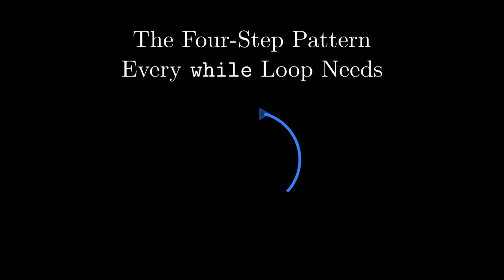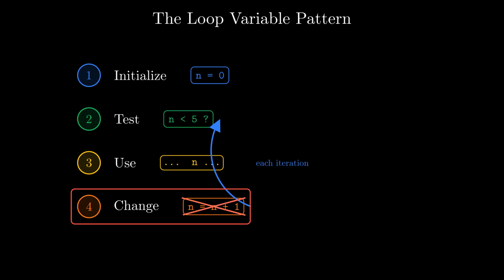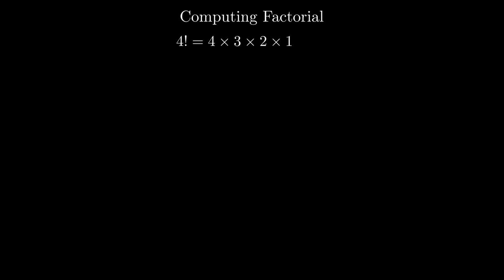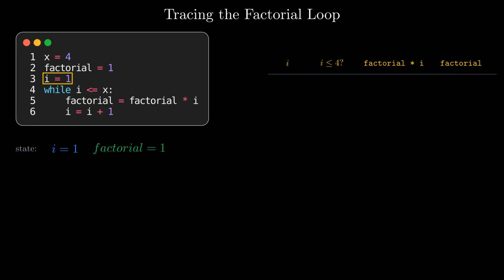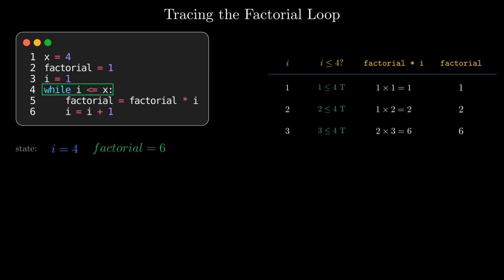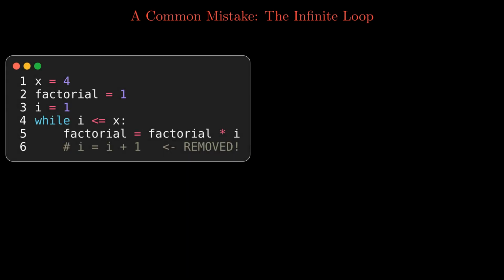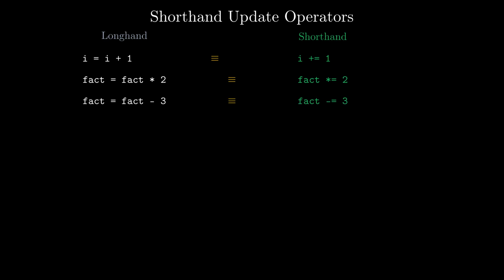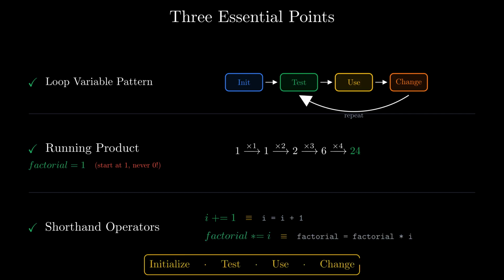Introduction to CS | 3.4: While Loop Variables and Running Products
A while loop without a termination strategy runs forever. This video introduces a four-step pattern — initialize, test, use, change — that guarantees every while loop makes progress toward stopping, then applies it to compute factorial using a running product variable that accumulates a result across iterations.

Key concepts covered:
• The four-step loop variable pattern: initialize before the loop, test in the condition, use in the body, change each iteration
• Why omitting the change step produces an infinite loop — and how to recognize one
• Running product variables: why accumulators for multiplication must start at 1, not 0
• Two-variable loop design: separating the loop counter (i) from the accumulator (factorial)
• Full iteration-by-iteration trace of factorial(4), tracking both variables as the condition steps from true to false
• Shorthand assignment operators: +=, *=, -=, and /= as concise equivalents to full update expressions